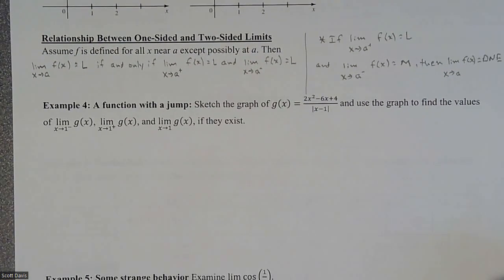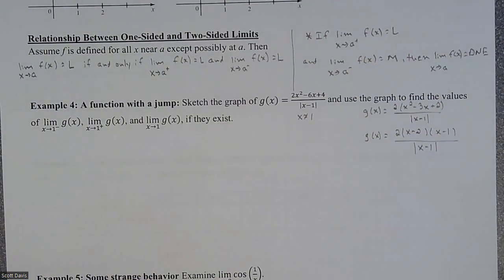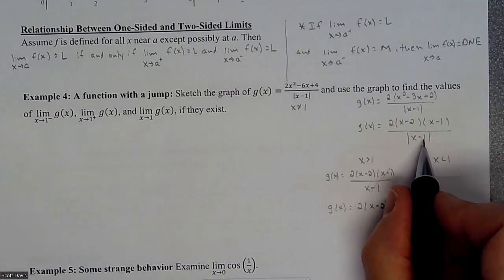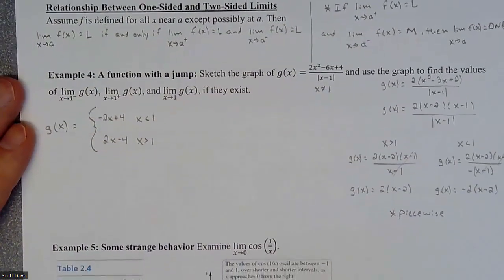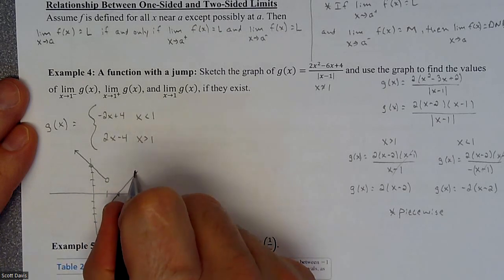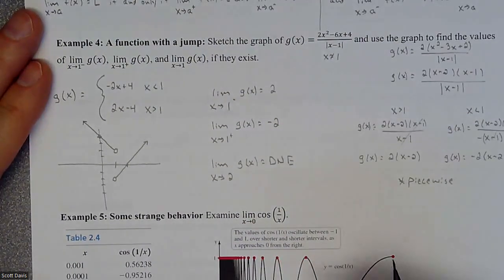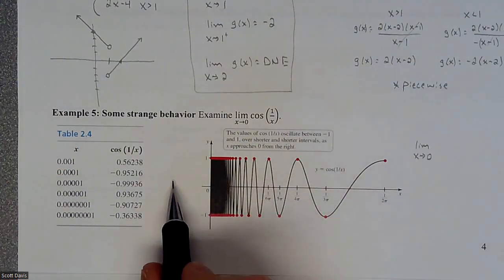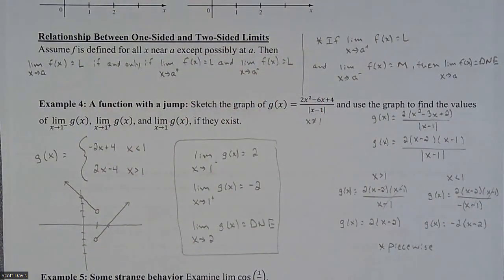Calc 1 - Example of a Limit that Does Not Exist (piecewise)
Manipulating a rational function that includes an absolute value to help create a graph to determine if the limit exists or not.